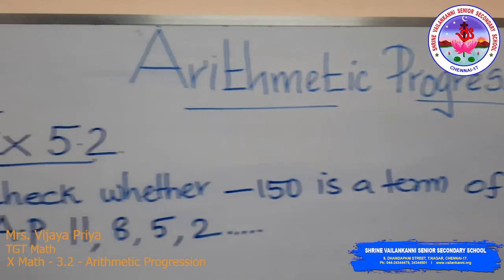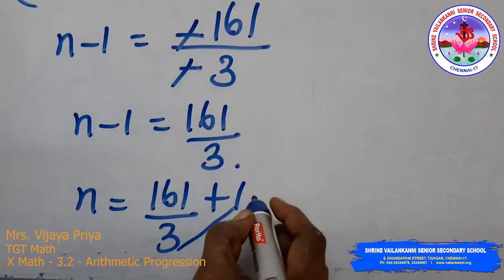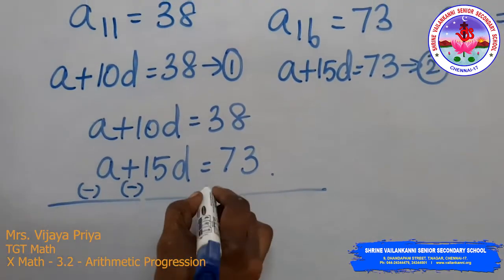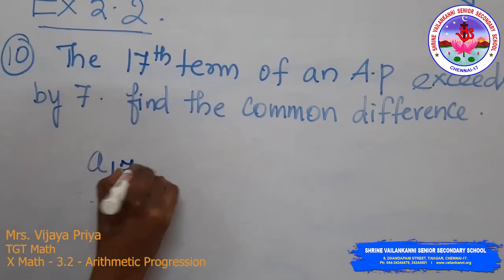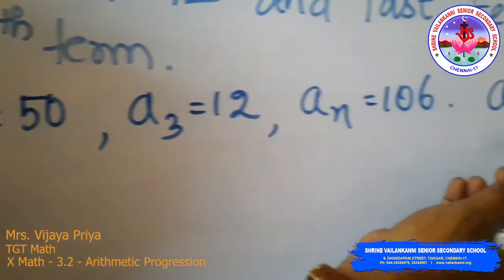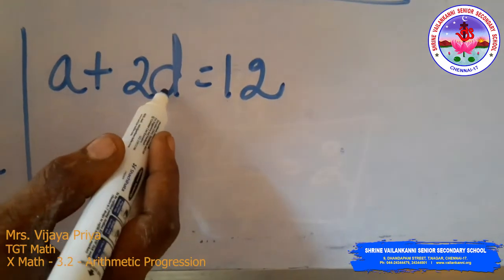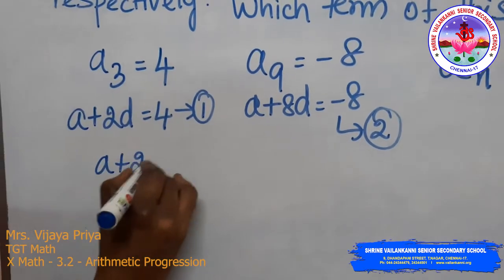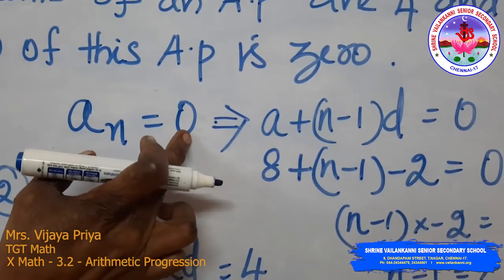X SVSSS Math - 3.2 - Arithmetic Progression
Duration: 13m35s

Lesson Description:
This video 3.2 explains the problems related to arithmetic progression in Ex5.2..Based on the nth term formulae  the sequence of A.P can be found for the given problems in this exercise .